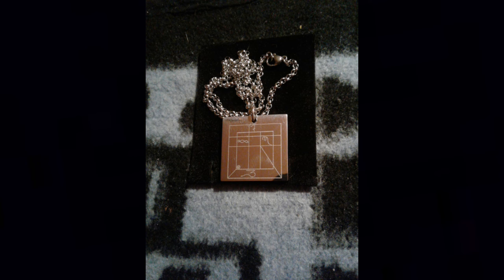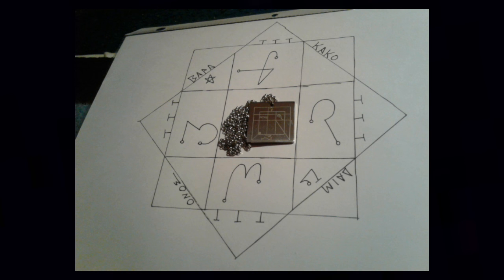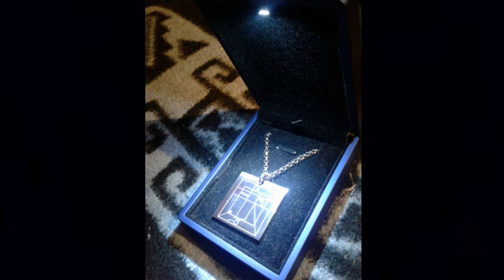The Necronomicon: Consecrating The Amulet of UR.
Following up from our last video, we will be going over how to consecrate the amulet of UR. This is the reason how this consecration spell came to be, hopefully this will help.

If you would like artwork done by Hells Mistress and at a reasonable price.

My  channel is a proud supporter of.